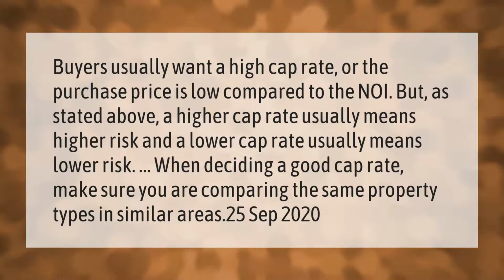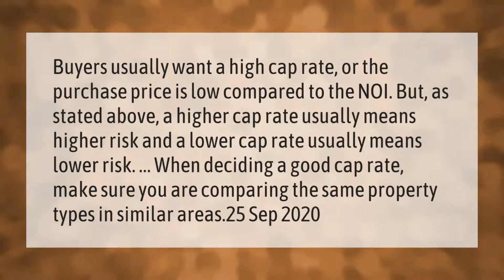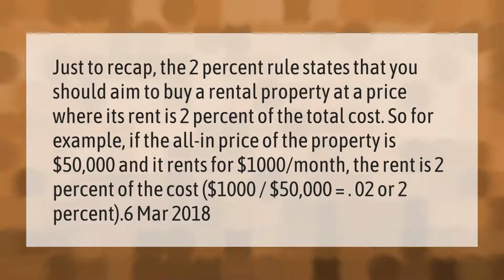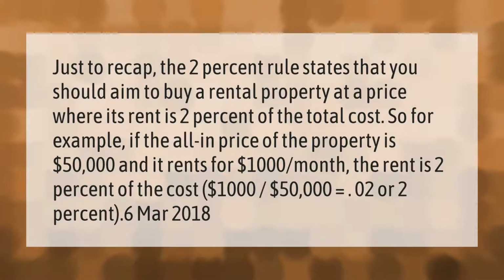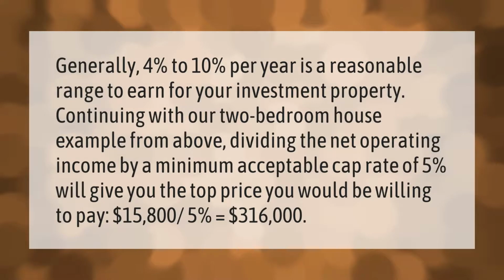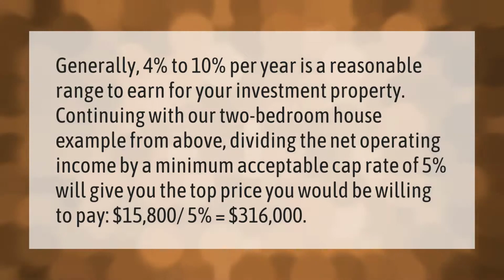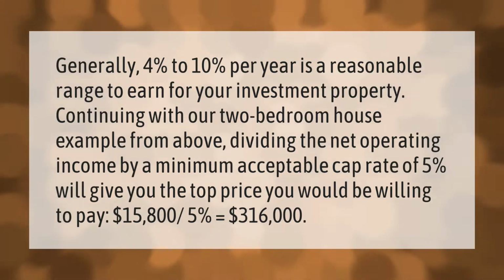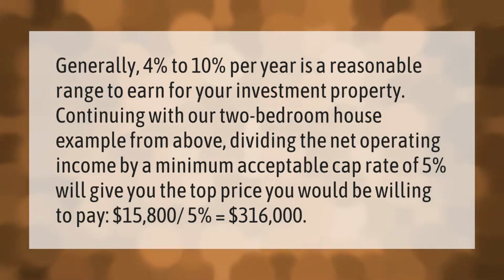Is a higher cap rate better?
00:00 - Is a higher cap rate better?
00:42 - What is the 2% rule?
01:22 - What is a bad cap rate?
01:48 - Why is a high cap rate bad?
02:18 - Why are higher cap rates riskier?
02:43 - Is Cap rate the same as ROI?
03:15 - What is the best cap rate for real estate?
03:50 - Are high cap rate properties better investments?
04:17 - Is 5 cap rate good?
04:54 - Is 7 cap rate good?

Laura S. Harris (2021, February 19.) Is a higher cap rate better?
    AskAbout.video/articles/Is-a-higher-cap-rate-better-219978